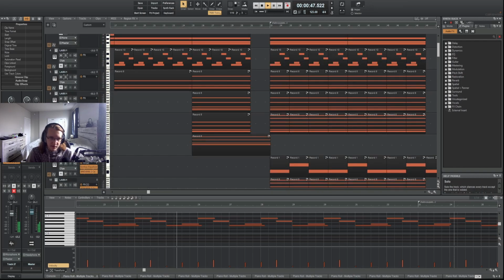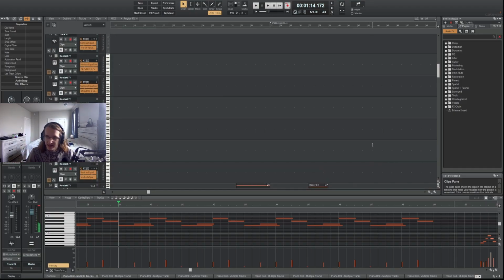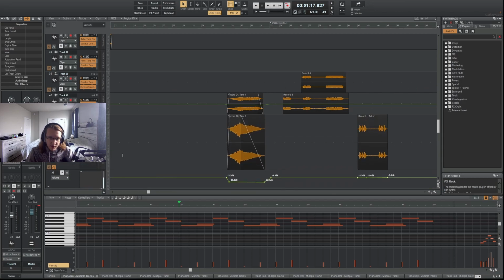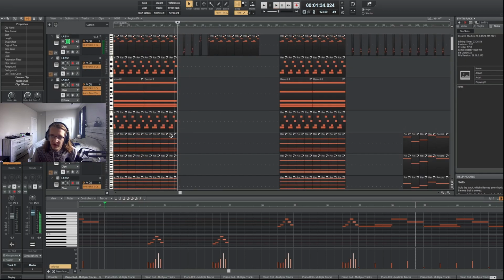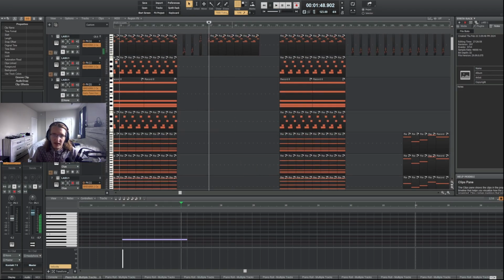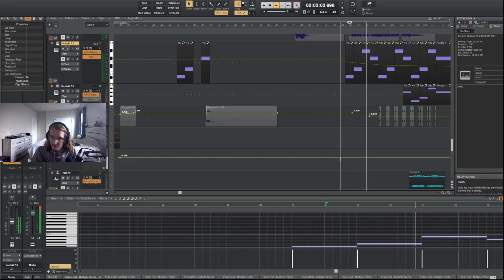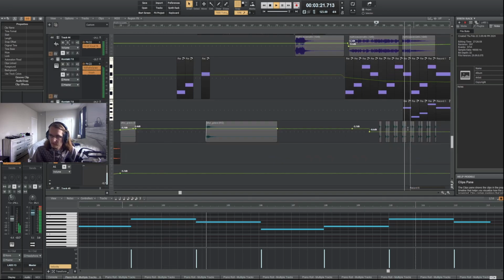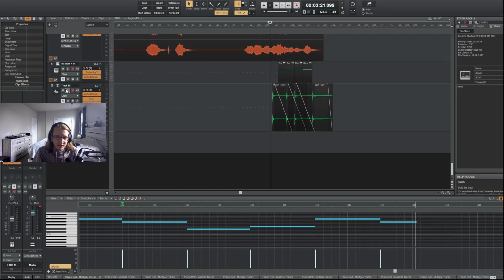DAW SESSIONS #2 (Hidden In Your Eyes)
ARE YOU THERE? 2025